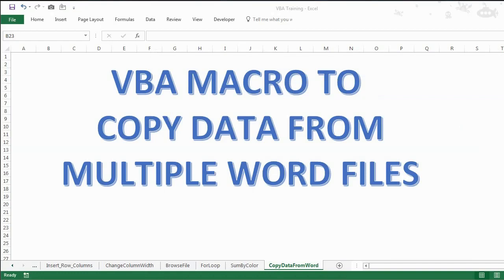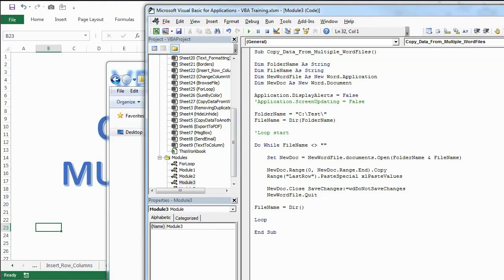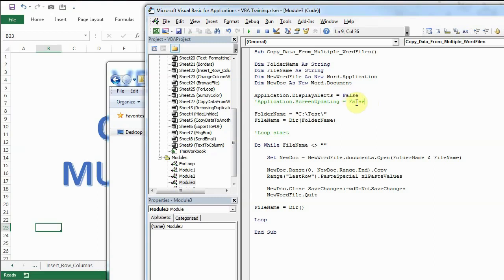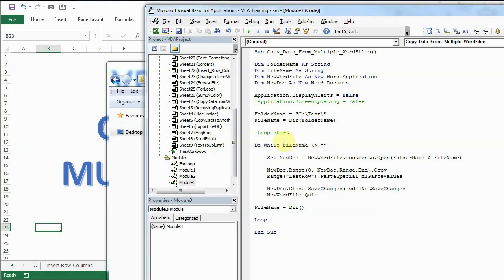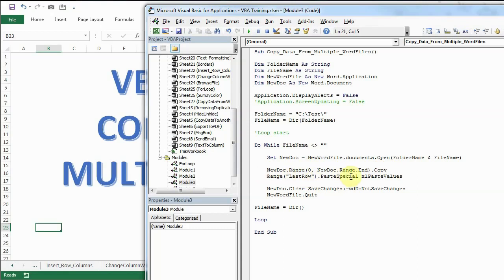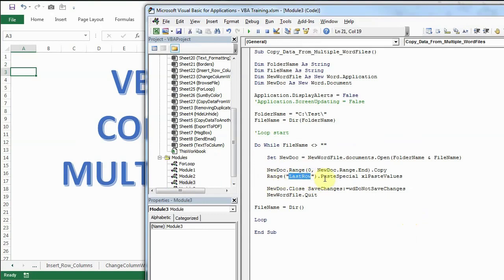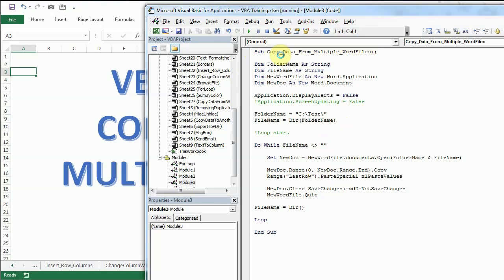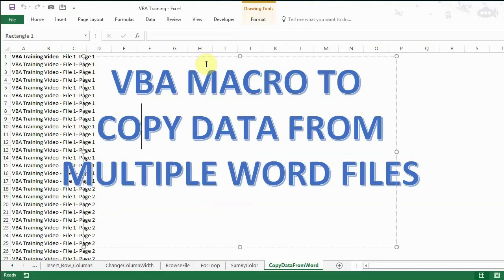VBA Macro Code - Copy Data from Multiple Word Files to Excel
In this video, you will learn how you can Copy Data from Multiple Word Files to Excel using VBA Macro Code.

VBA Macro Code Used in the video:
Sub Copy_Data_From_Multiple_WordFiles()

Dim FolderName As String
Dim FileName As String
Dim NewWordFile As New Word.Application
Dim NewDoc As New Word.Document

Application.DisplayAlerts = False
'Application.ScreenUpdating = False

FolderName = "C:\Test\"
FileName = Dir(FolderName)

'Loop start

Do While FileName ⋖⋗ ""

    Set NewDoc = NewWordFile.documents.Open(FolderName & FileName)

    NewDoc.Range(0, NewDoc.Range.End).Copy
    Range("LastRow").PasteSpecial xlPasteValues

    NewDoc.Close SaveChanges:=wdDoNotSaveChanges
    NewWordFile.Quit

FileName = Dir()

Loop

End Sub